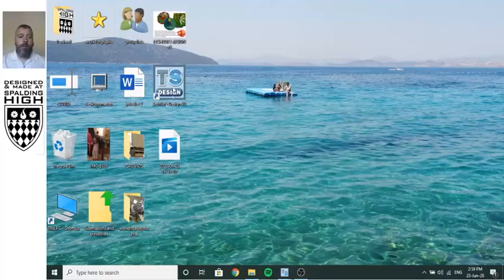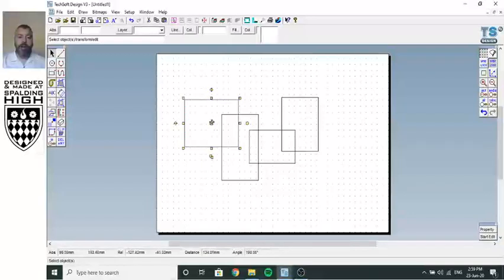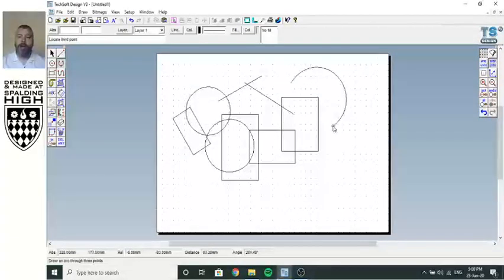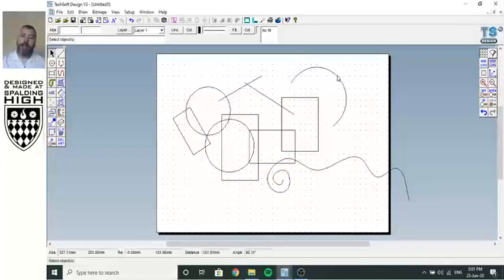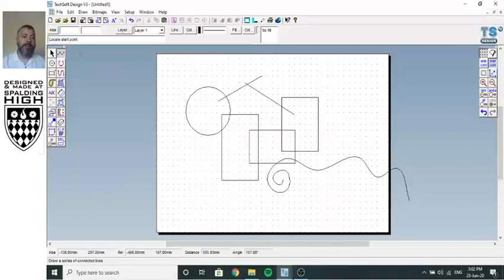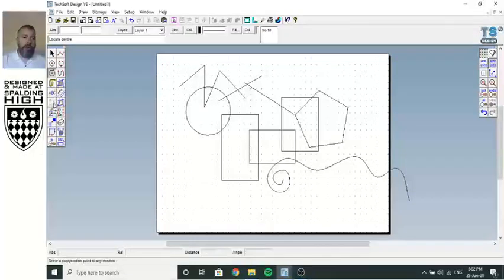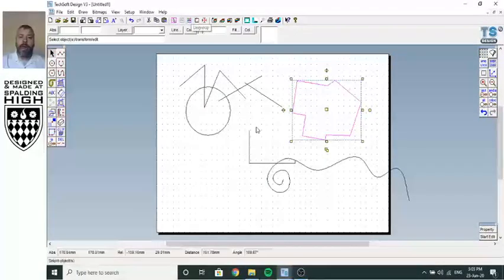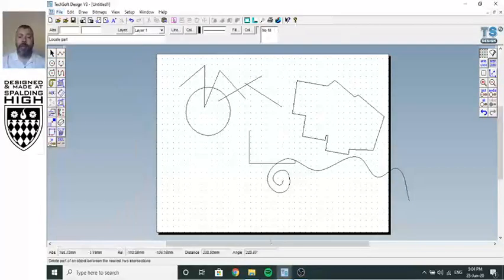Techsoft Design Pt1: Basic drawing